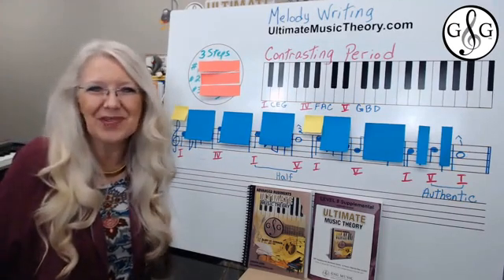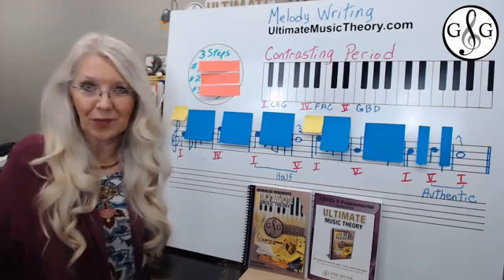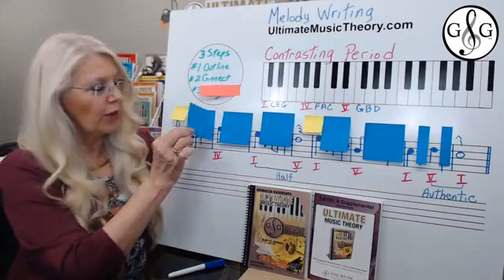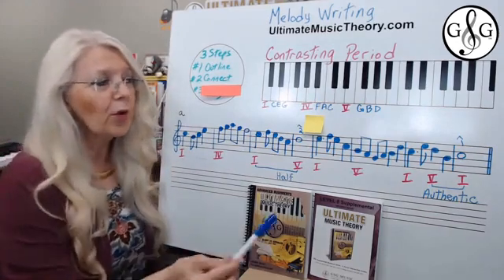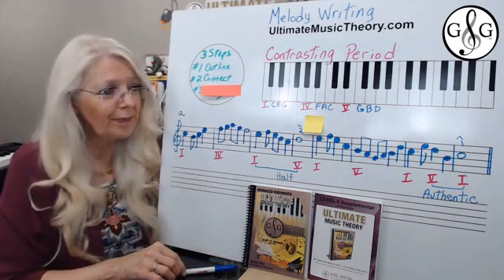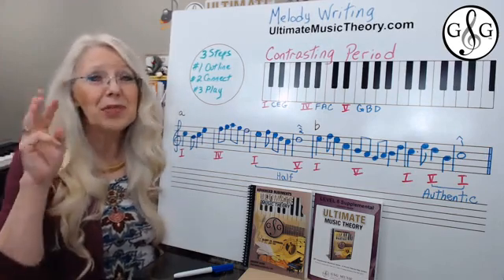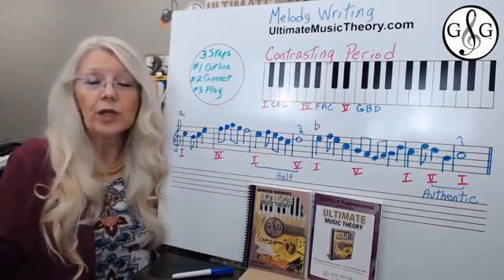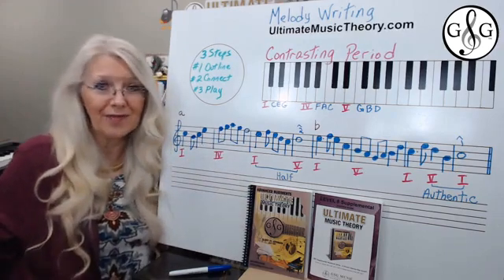Music Theory - How To Write a Contrasting Period Melody in a Major Key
How to Write a Contrasting Period Melody in a Major Key LEVEL 8

Have you ever wondered how to begin Melody writing in a contrasting period?

How to move towards the cadence at the phase endings and “connect the dots” to complete a contrasting period?

Well wonder no more!
To prepare for the RCM Level 8 Music Theory Exam, students will need to know how to:
Complete the final 2 measures in a 4-measure "Question Phrase", ending on an unstable scale degree.
Compose a 4-measure "Answer Phrase" to create a Contrasting Period, ending on a stable scale degree.
Name the type of Cadence at the end of the Question ("a") Phrase and the Answer ("b") Phrase (Half or Authentic).
Writing a melody does not have to be complicated!  Here are 4 Tips to make it easy.